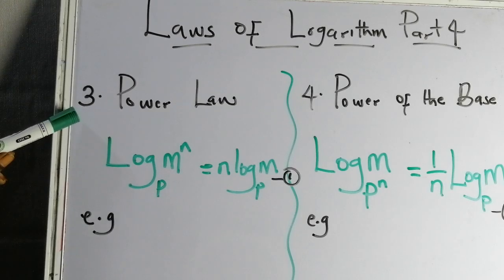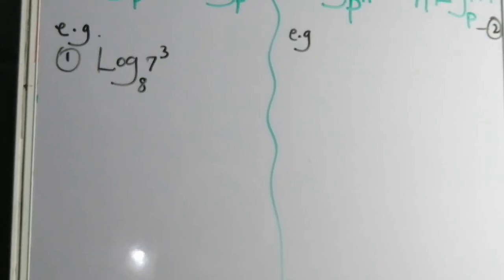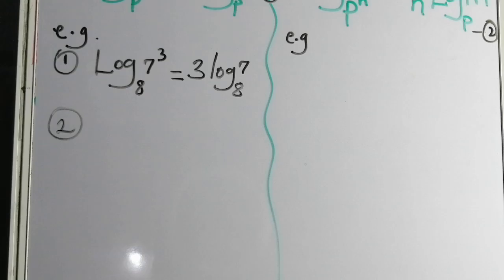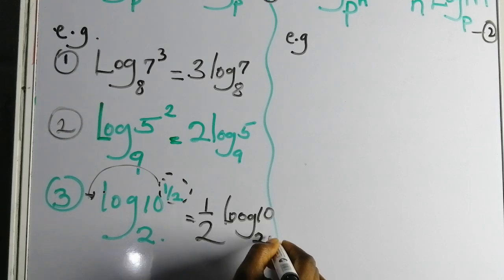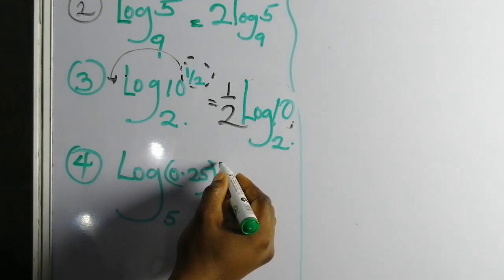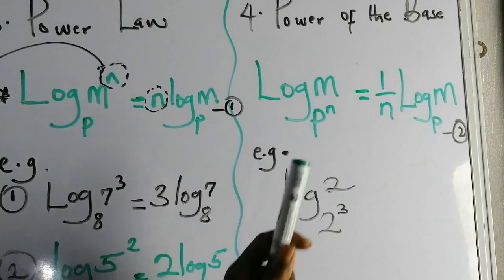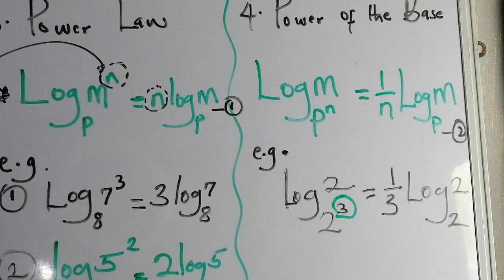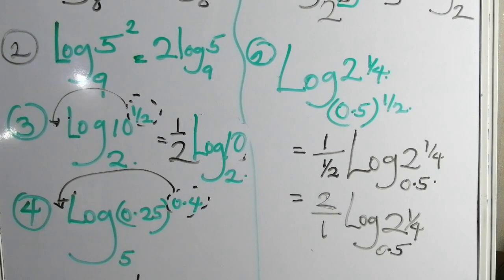Mathematics - LOGARIHTMs PART 4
Basics understanding of lagoarithm or logarithms
Basic fundamental of logarithms or logarithm
Logarithm or Logarithms for beginners